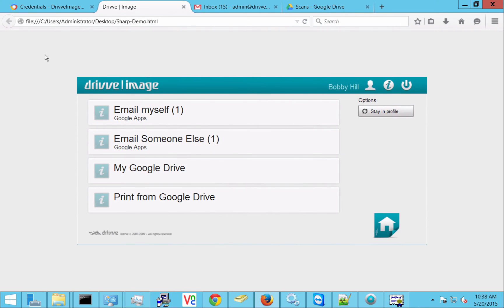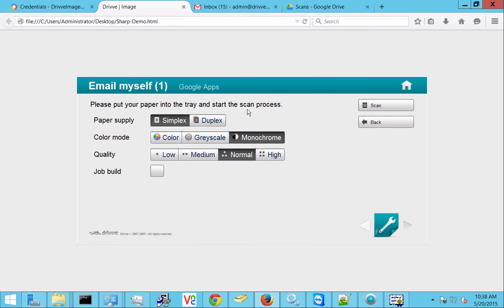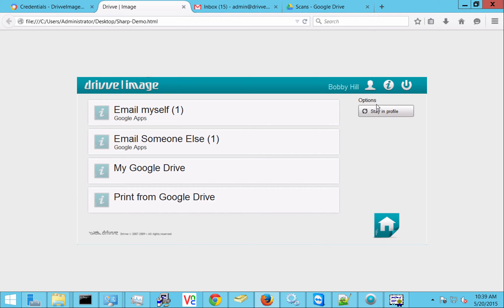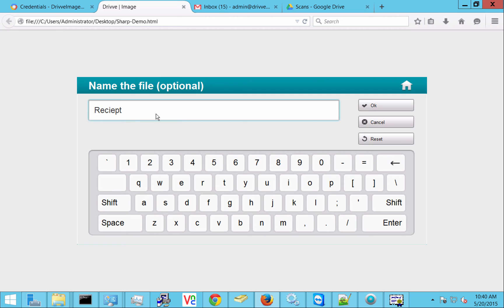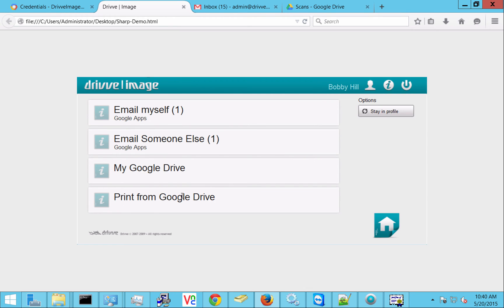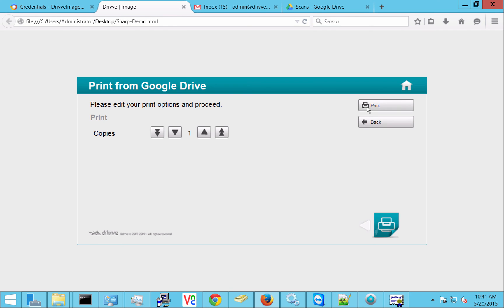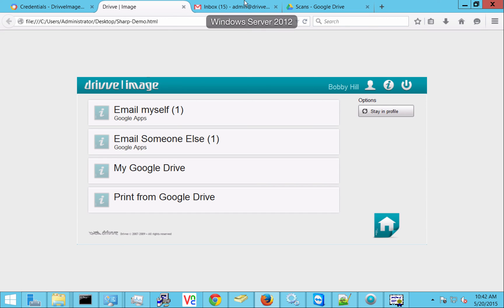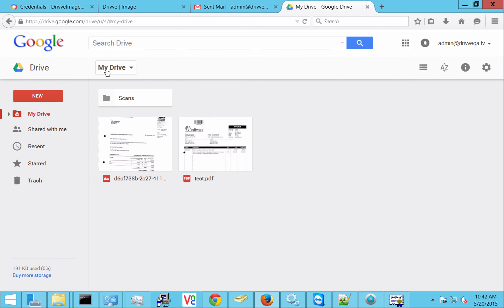Drivve | Image Google Apps Connector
Scan to Drive
Email through Google Apps
Print from Drive